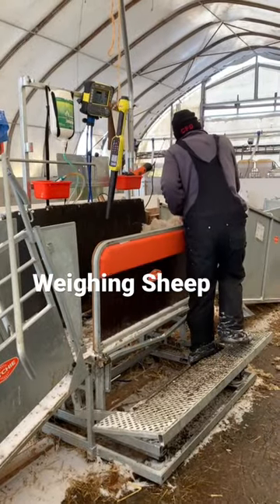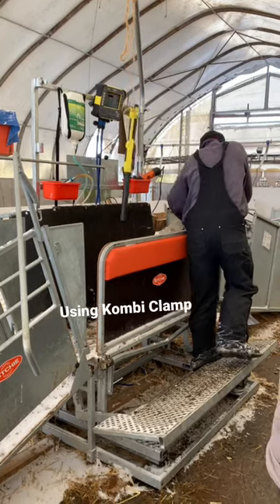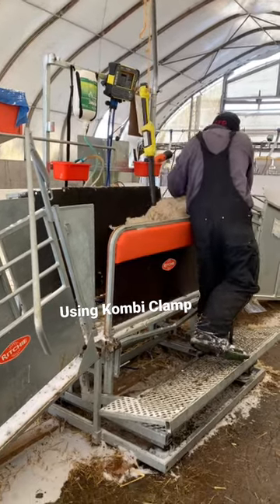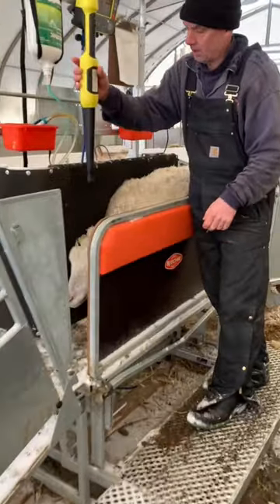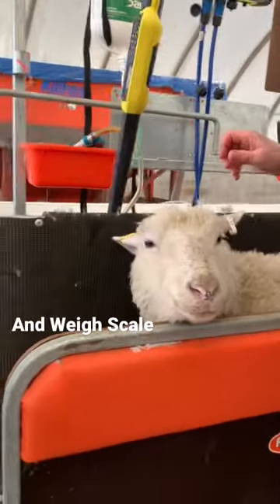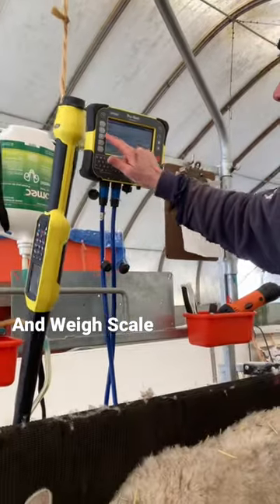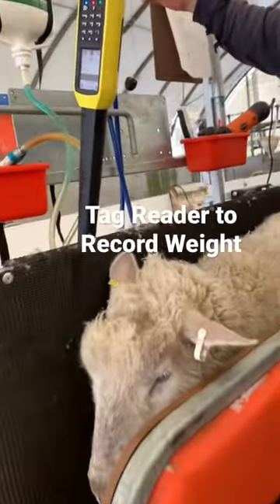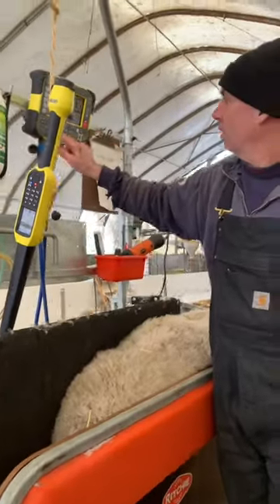Weighing Sheep with Kombi Clamp | Ambry Acres SHORTS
Today is the day that we are running a flock of sheep through the Kombi clamp to weigh them and record their progress using digital equipment. Weigh scales are situated below the clamp and as they stand on it their weight is recorded along with their tag numbers.  This task allows us to calculate accurate dosing when being treated and identify when they’re loosing or gaining weight. Great support for maintaining health records for every animal within our flock.